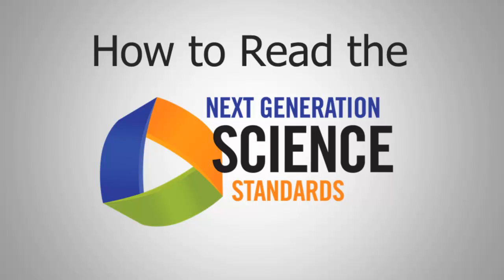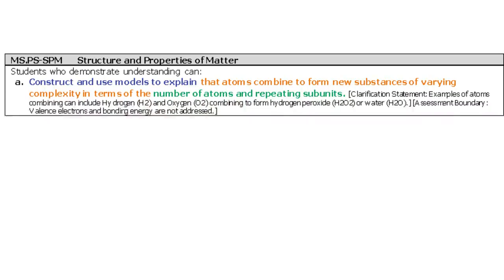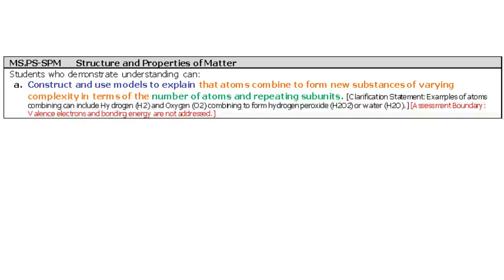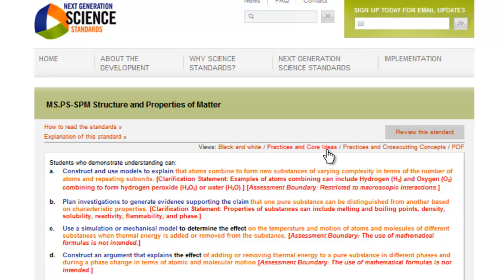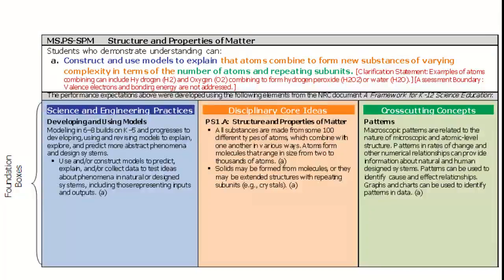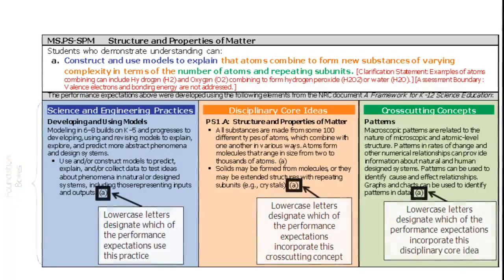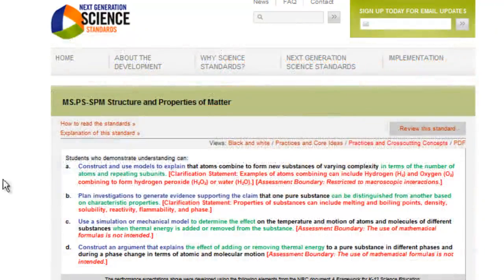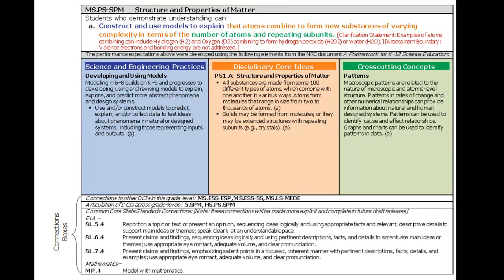How to Read the Next Generation Science Standards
This short video explains the architecture of the draft Next Generation Science Standards and how to read them based on the architecture. for more.